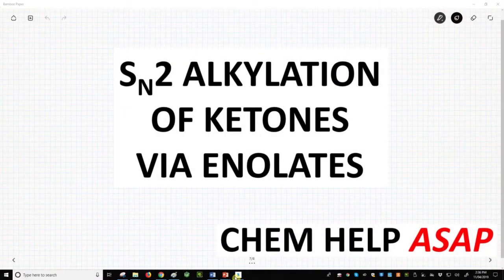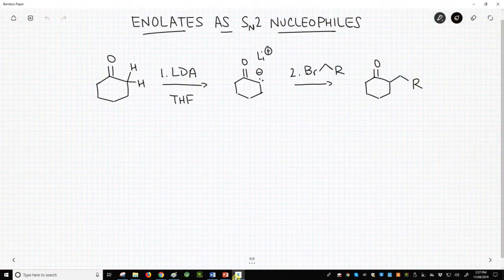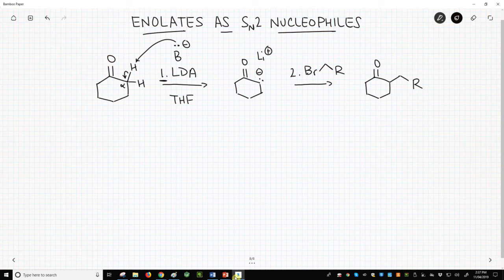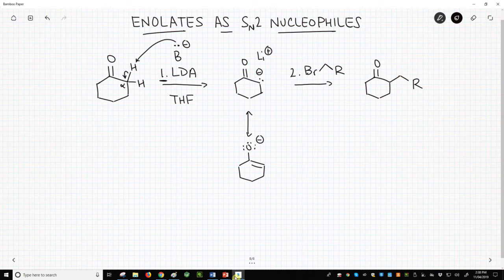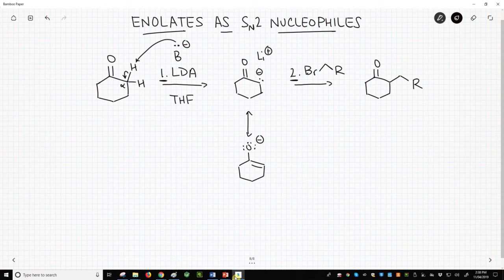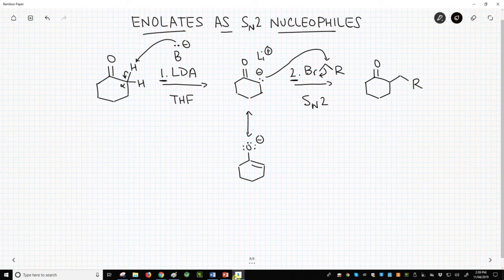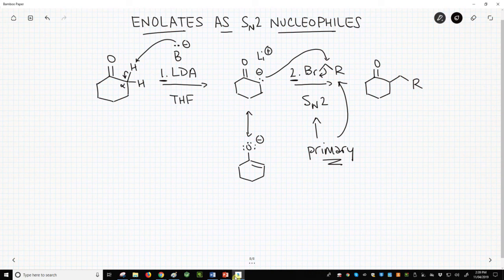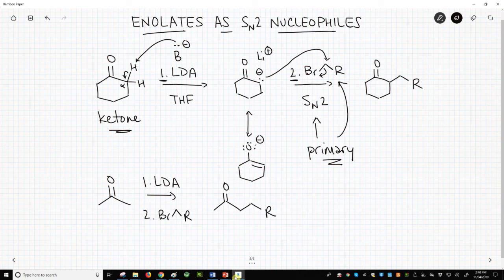alkylation of enolates in an SN2 reaction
Enolates readily undergo SN2 reactions with primary alkyl halides to form a new carbon-carbon bond.  The alkyl halide must be primary.  Secondary and tertiary halides undergo E2 elimination instead.  Alkylations of enolates are one of the common methods for making carbon-carbon bonds in organic chemistry.